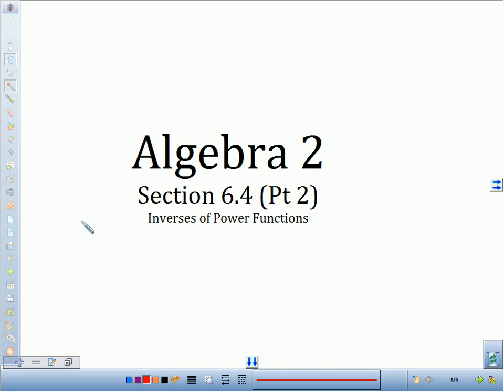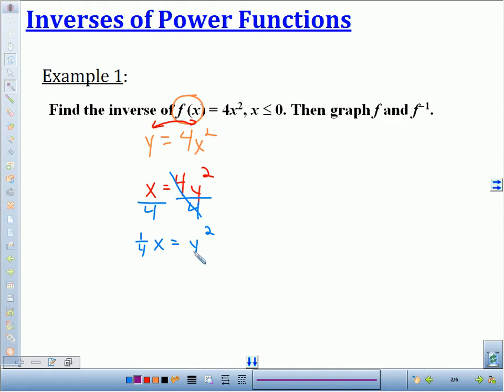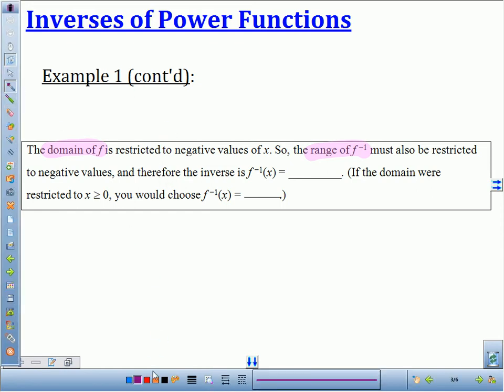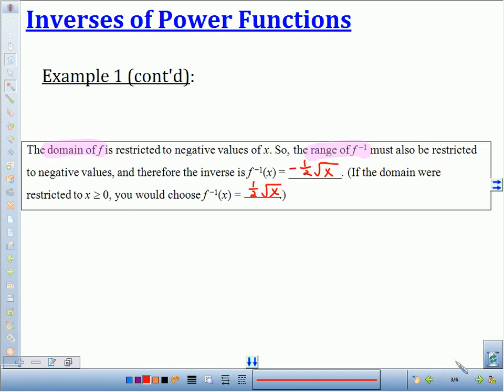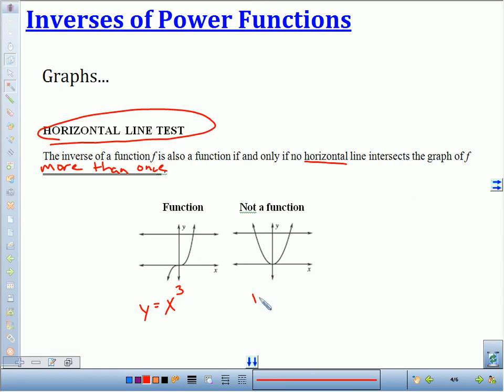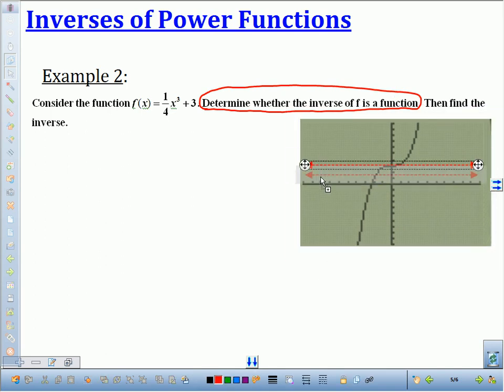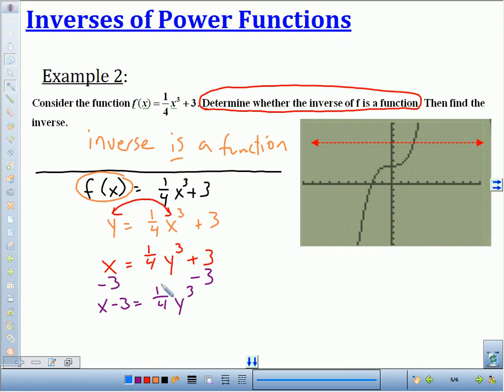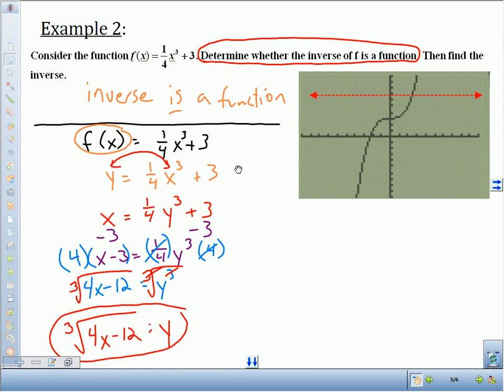6.4 (Pt 2) Inverses of Power Functions